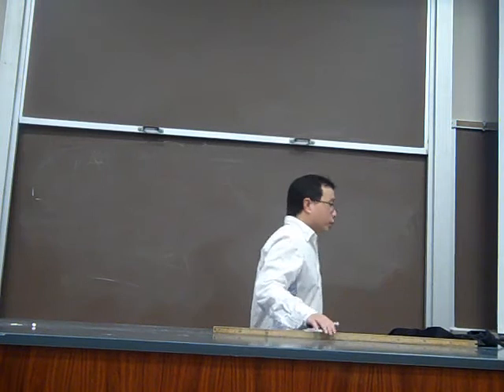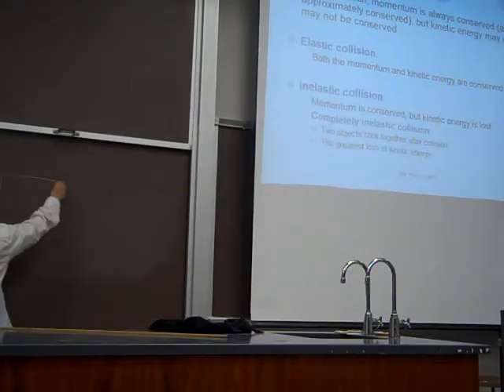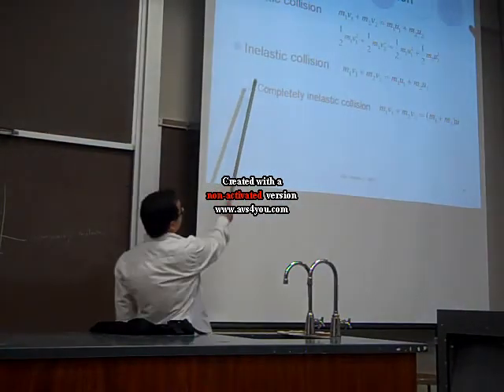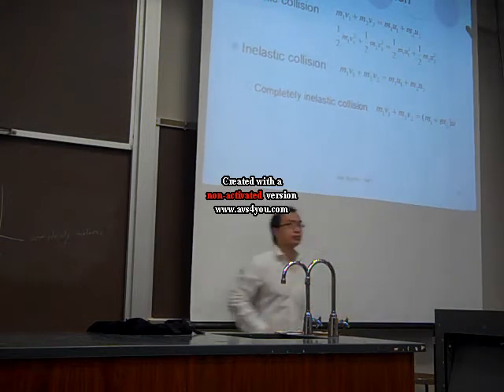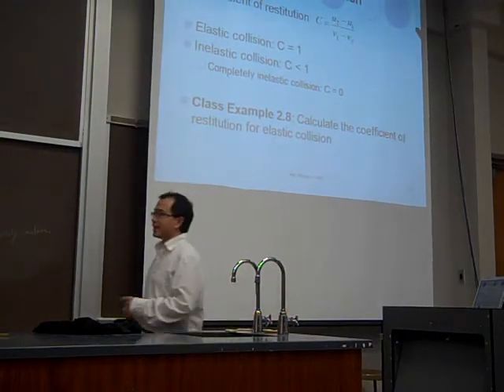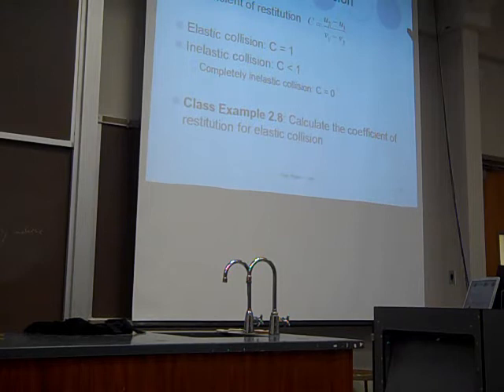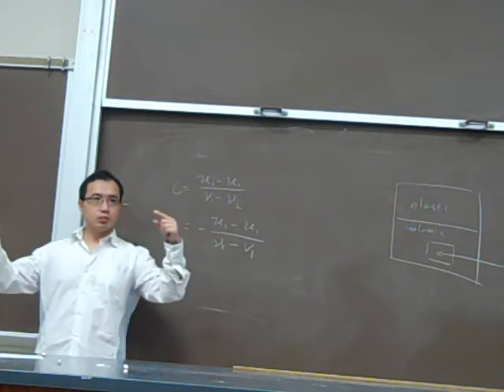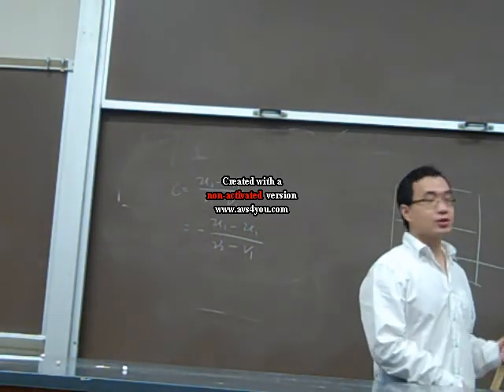Inelastic Elastic Collisions